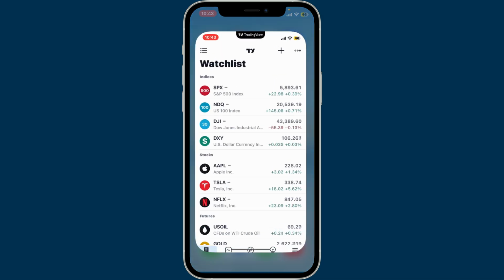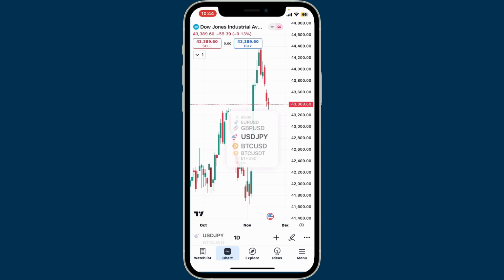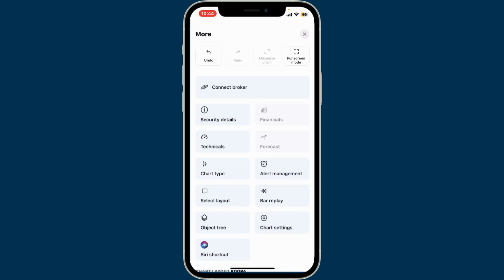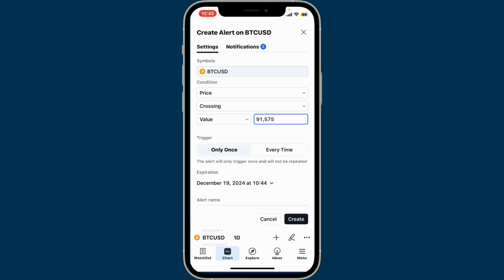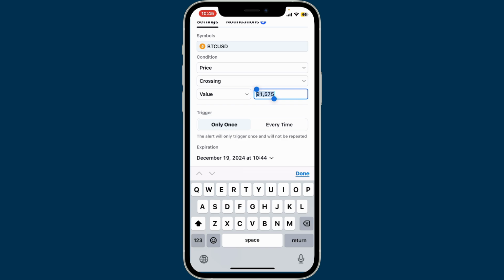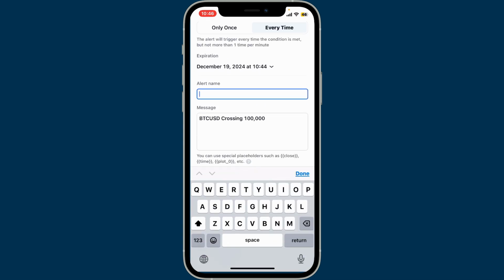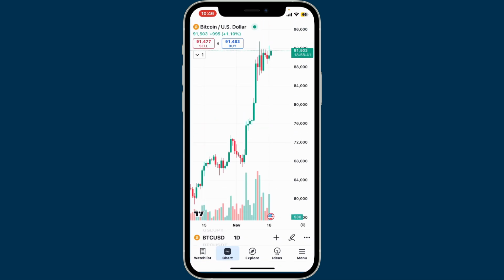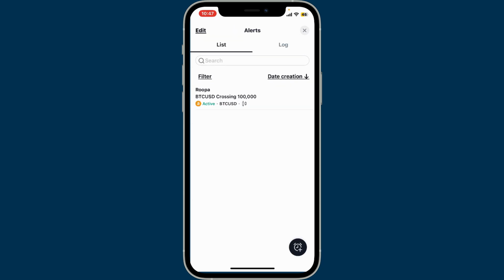How to Add Alert on TradingView Account 2025?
Stay ahead in your trading game with TradingView alerts! In this video, we’ll walk you through the simple process of setting up alerts on your TradingView account to track price movements, indicators, and other market conditions in real time.

💬 Share in the comments:
What’s your go-to alert setup for trading?